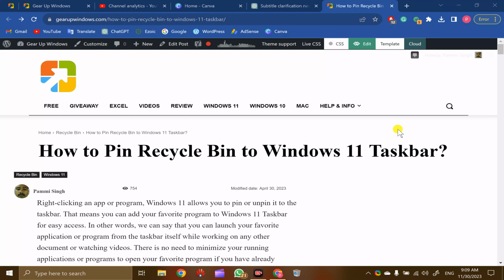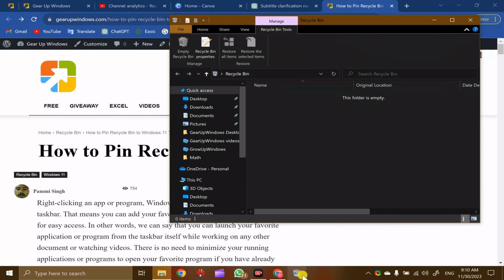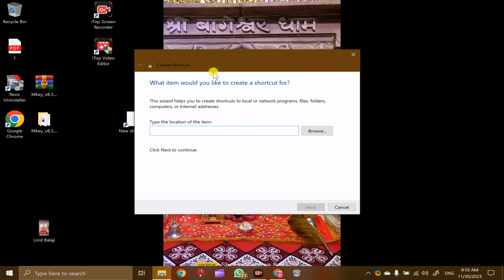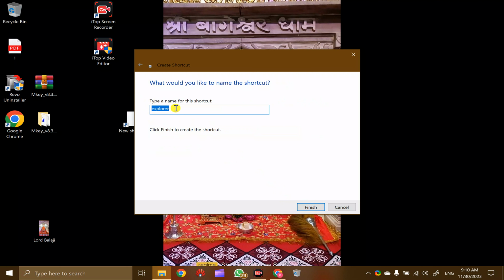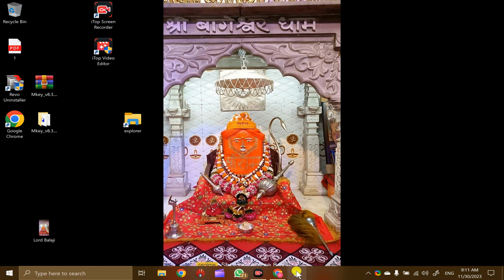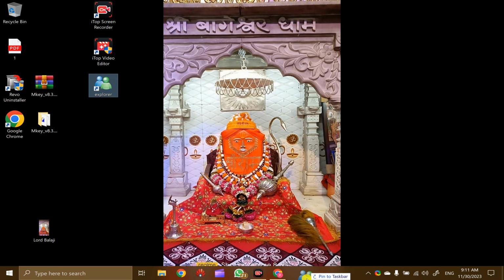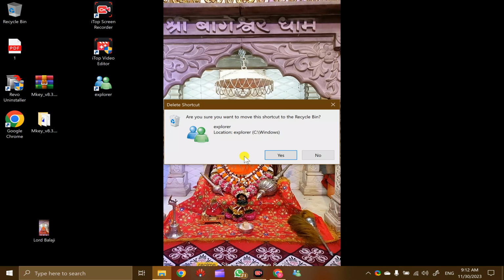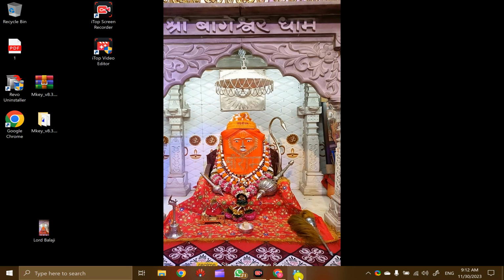How to Pin Recycle Bin to Windows 10 Taskbar | GearUpWindows Tutorial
Learn the quick and easy steps to pin the Recycle Bin to your Windows 10 Taskbar in this tutorial from GearUpWindows. Streamline your desktop experience and access the Recycle Bin with just a click.